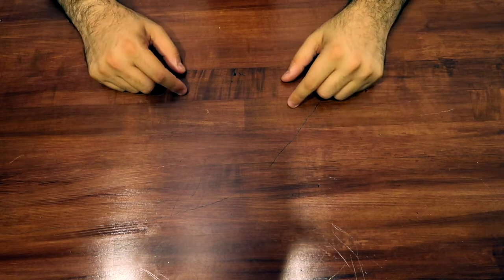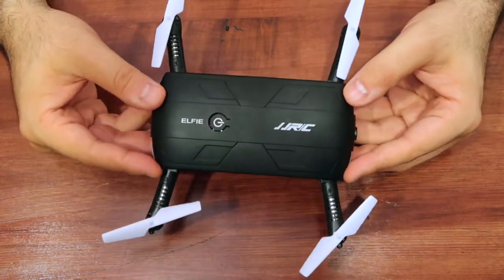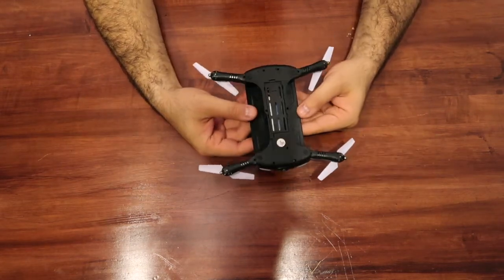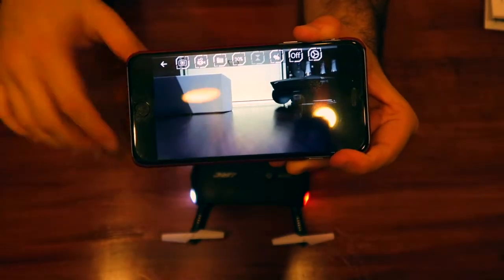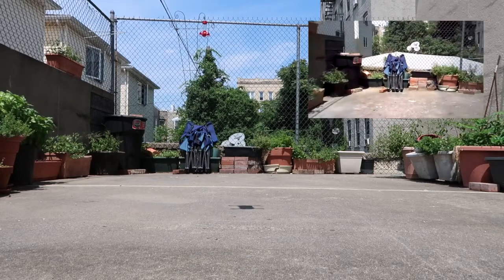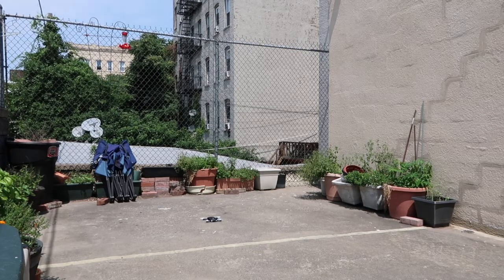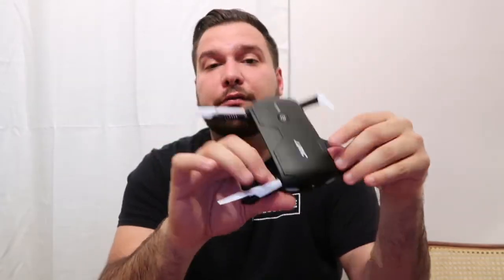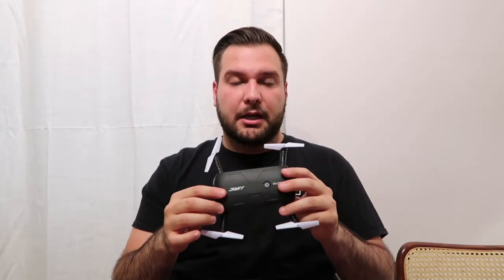The World's Smallest and Cheapest Foldable Drone!!!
Song: "Reggaetian" by S Refsland

Gear:
Canon G7x Mark ii
Canon 7D
Joby Gorilla pod

Follow me on:
Phhhoto: _Sulty
Live.Me: _Sulty